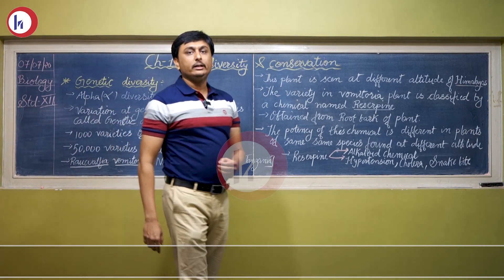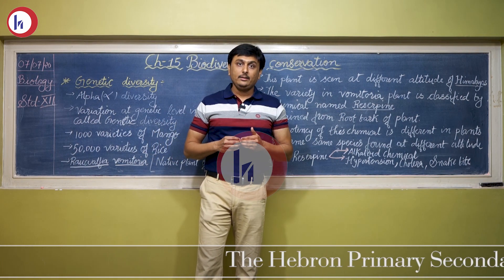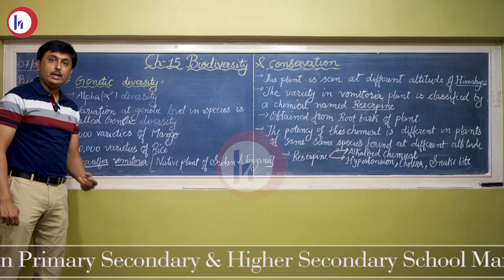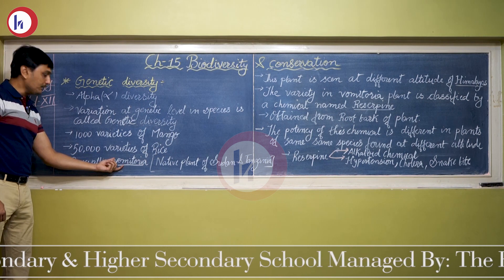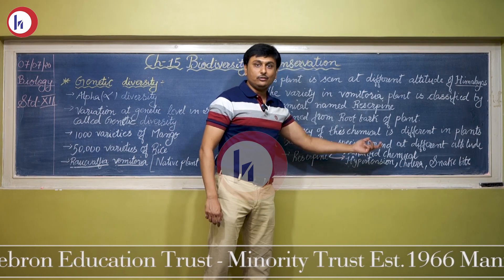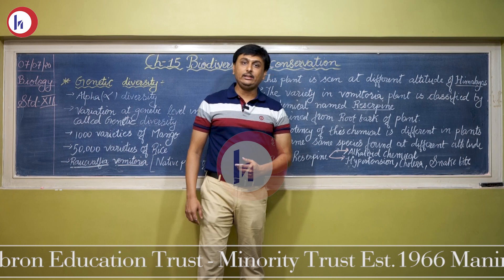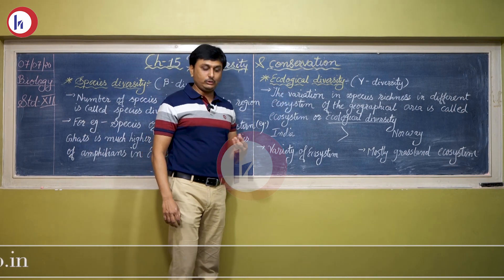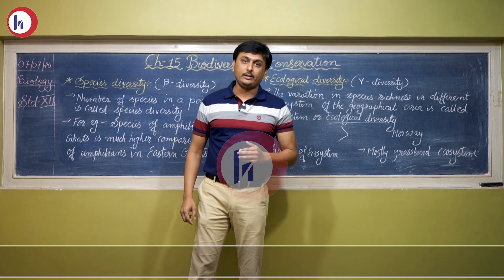Hebron School | Class 12 | Biology | Biodiversity and Conservation | Mr. Apurva Christian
Chapter 15 - Biodiversity and Conservation
- Types of Biodiversity
1) Genetic Diversity (alpha diversity)
2) Species Diversity (beta diversity)
3) Ecosystem Diversity (gamma diversity)